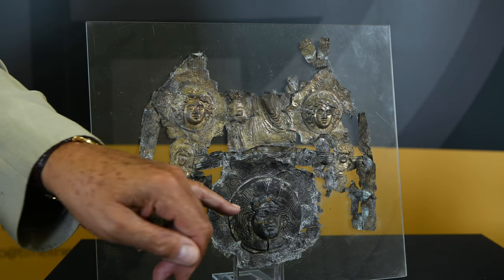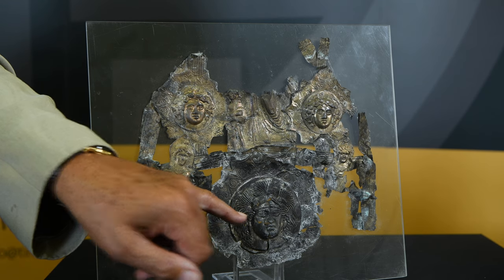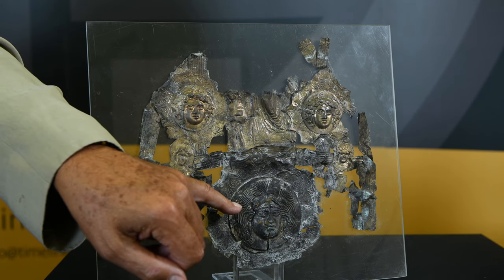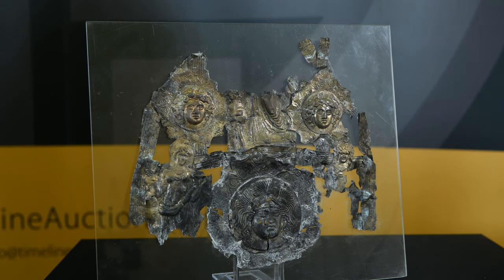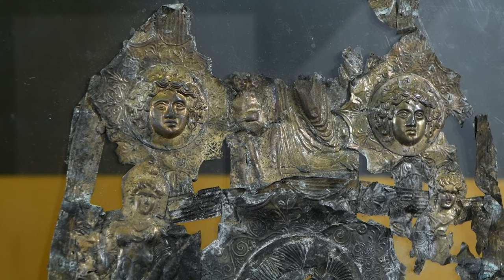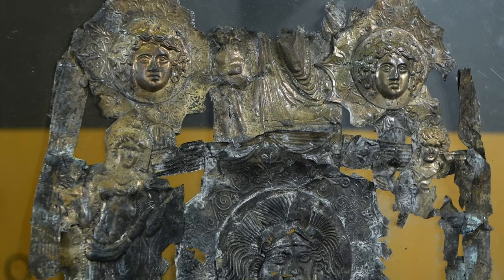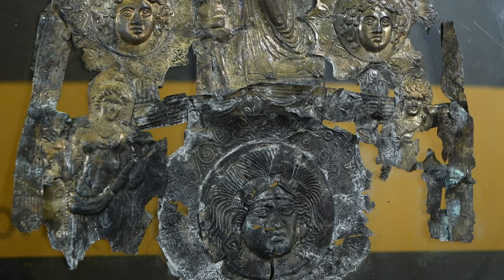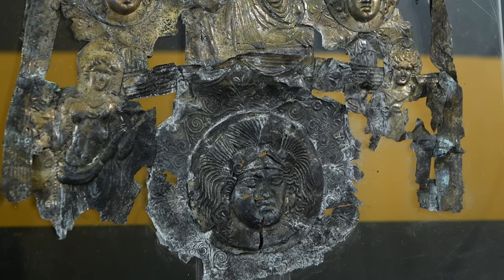Lot 0436 Greek Hellenistic Silver 'Kingdom of Pontus' Horse Front Armour with Tim Wonnacott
to view our online catalogue!